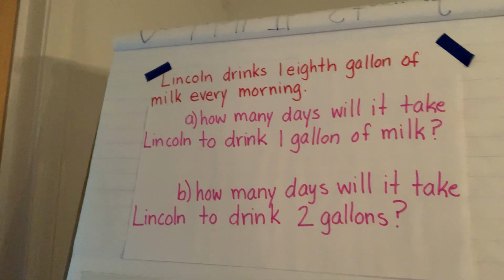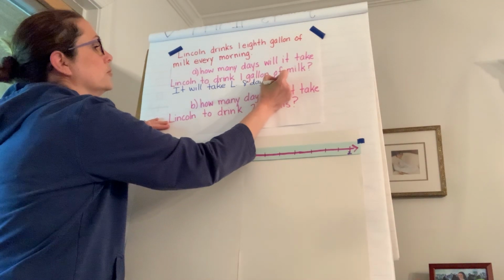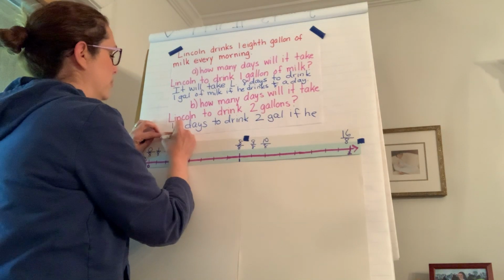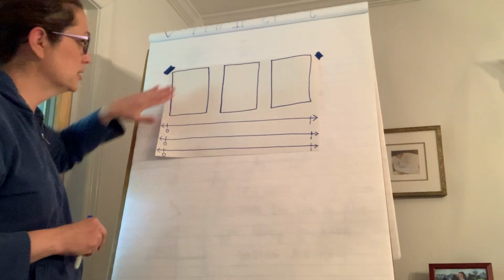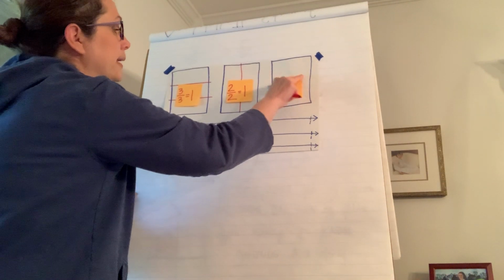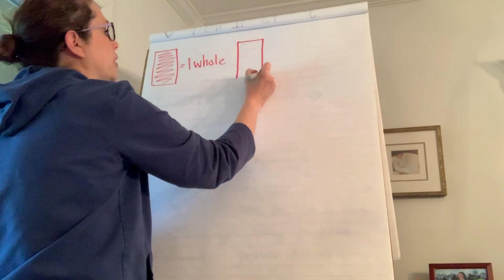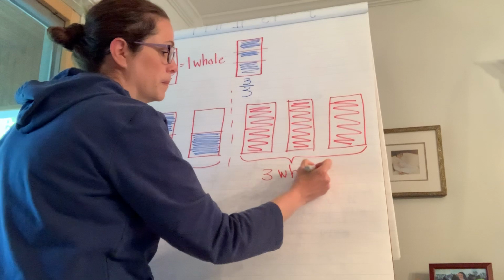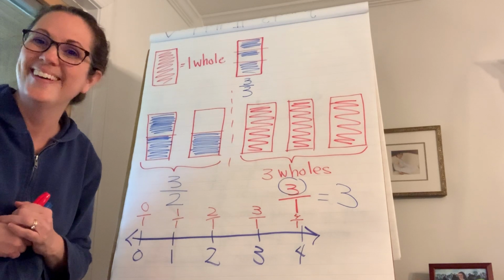Module 5, Lesson 25